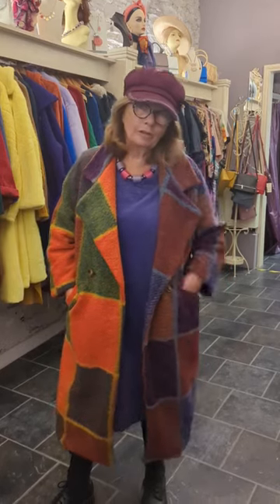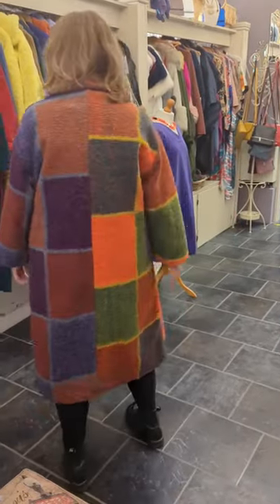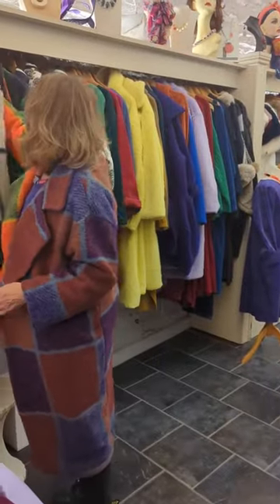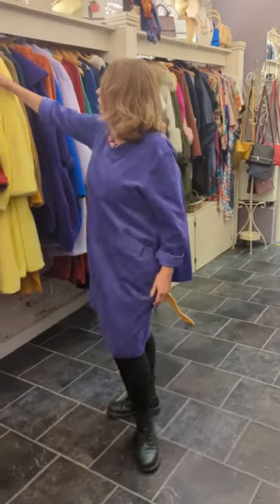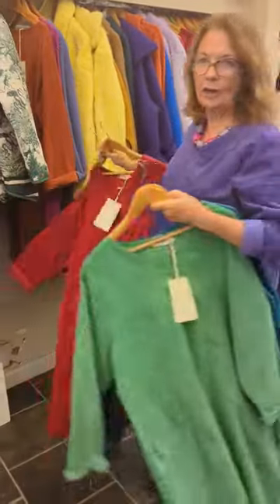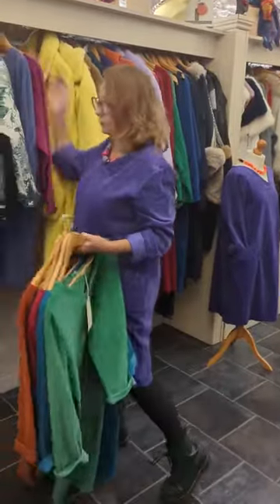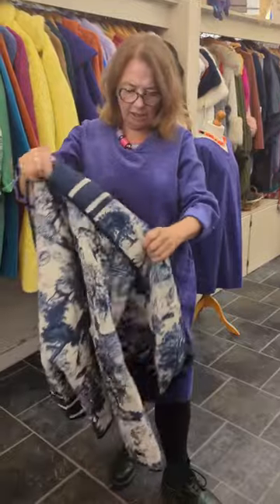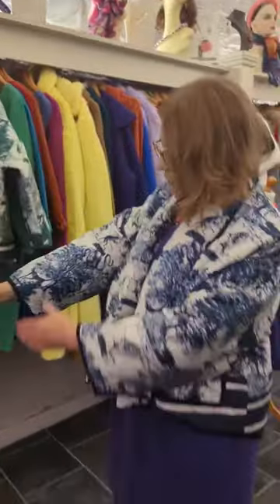Warm Winter Coats at Violette, Skibbereen, West Cork, Ireland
Video Title: Warm Winter Coats arrived in Violette, Skibbereen, West Cork, Ireland

This video show some of the lovely new stock of Warm Winter Coats for women recently arrived in Violette, Skibbereen, West Cork, Ireland.

The coats are light and warm, lined and multi-coloured.

Also featured new cord dresses in 8 colours and hats.

Also featured are some short padded jackets with lovely animal design in blue/white, green.

Also featured are some Corona Silver.

Violette is a chocolate box of desires centered in the quaint little town of Skibbereen, West Cork. With a variety of beautiful items from Clothing & Accessories, we can dress you and accessorize you.

Come visit us and experience some real West Cork hospitality and get yourself looking good.

At Violette, we have a wide range of clothing, fascinators and accessories for women of all shapes and size and complexions.

We pride ourselves on our core values of value-for-money, good, friendly service, and lots of colours, shades and textures.

At Violette, we carry products from various suppliers and labels including linen dresses and tops from Paris, London and Milan.

We also now have a speciliazed "Upstairs at Violette" experience specially designed to help you get looking good for weddings and other special occasions and get all your pieces matched.